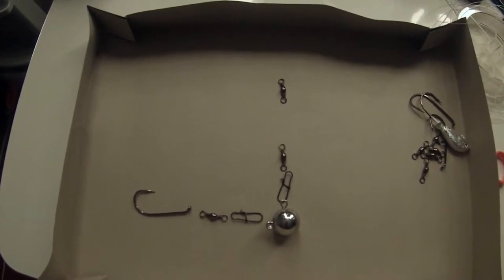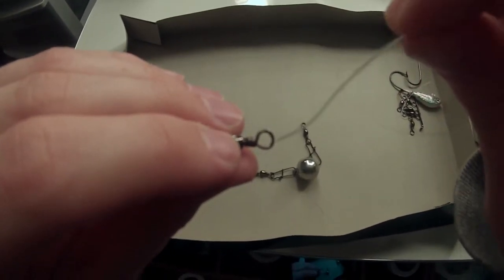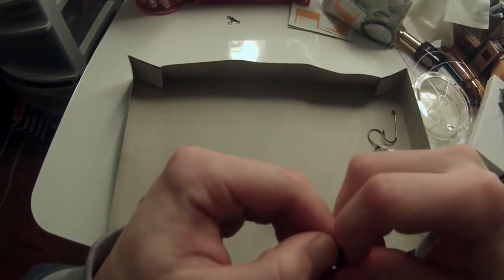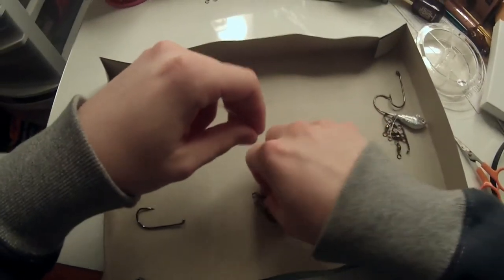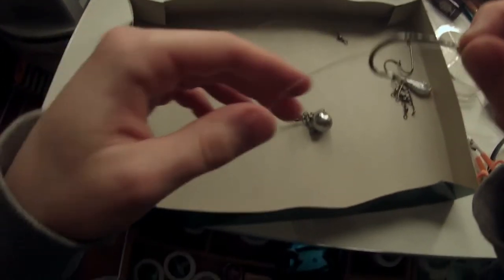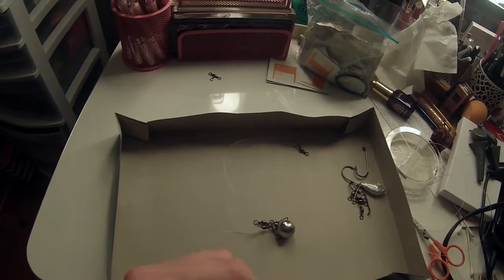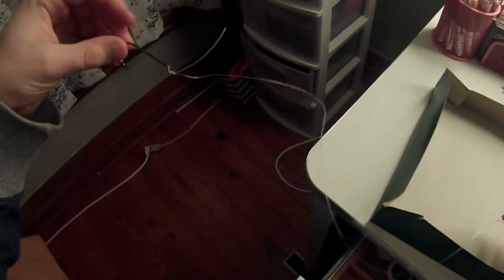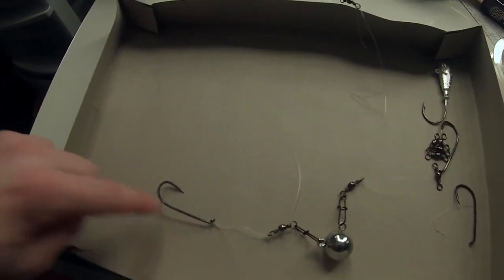OLD SCHOOL RIG TYING - FLUKE/FLOUNDER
AN OLD SCHOOL RIG TYING VIDEO THAT SHOWS YOU THE OLD SCHOOL RIGS THAT I STILL OCCASIONALLY USE WHEN I FISH FOR FLUKE/FLOUNDER